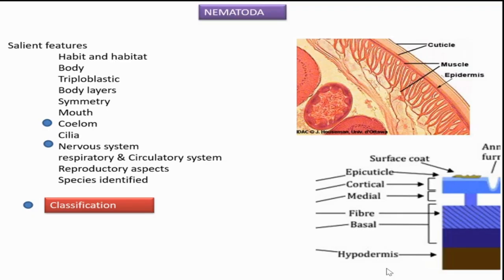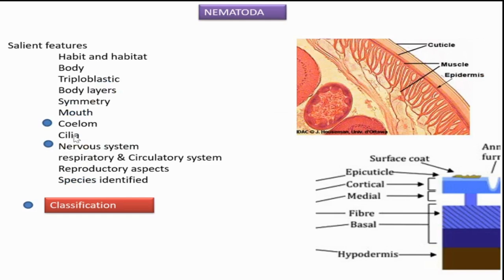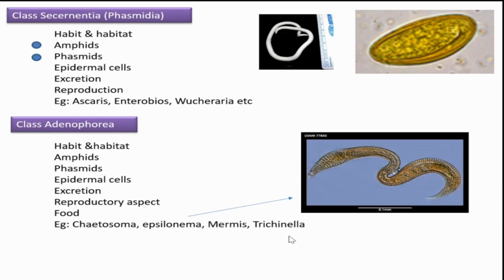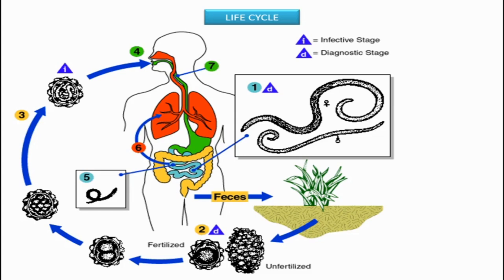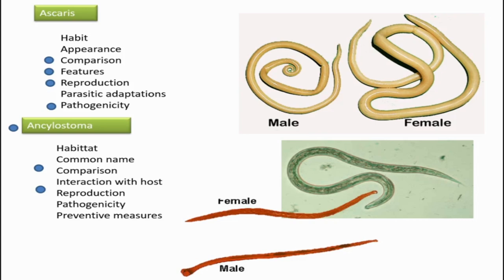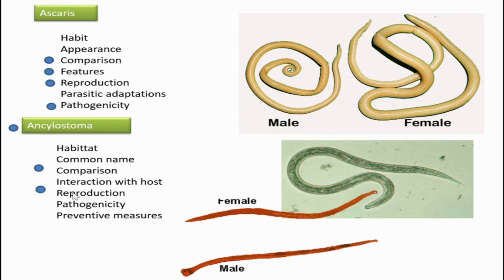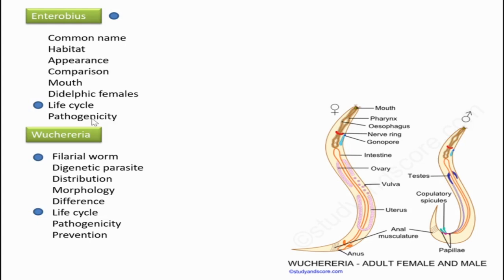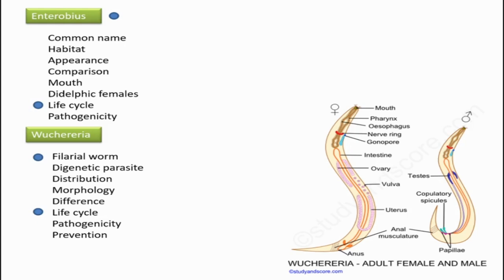NEMATODA | Dr. Rani.S.Dharan | HOD | Dpt of Zoology | SGC | Kottarakkara